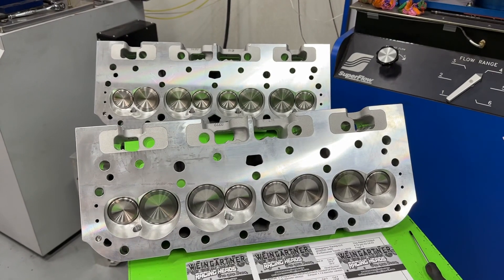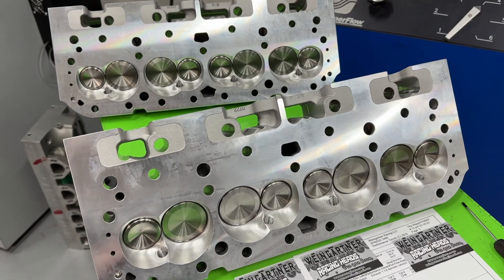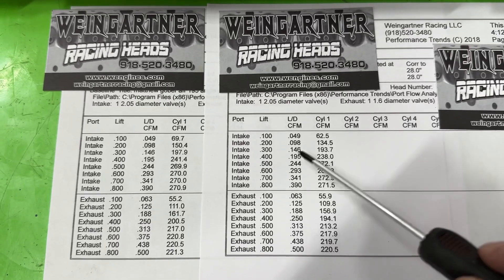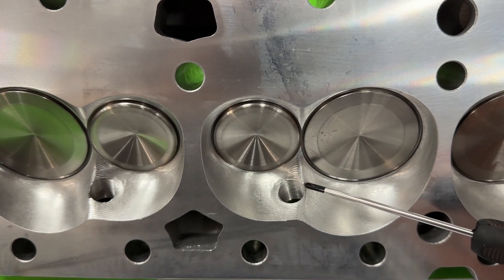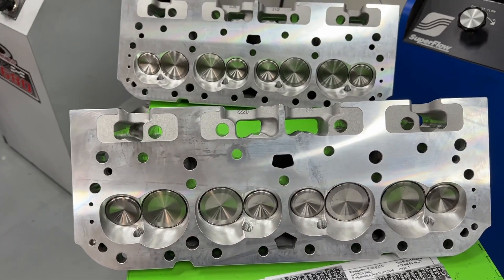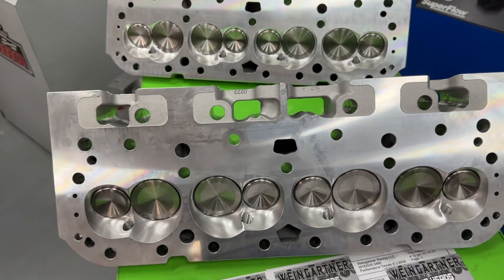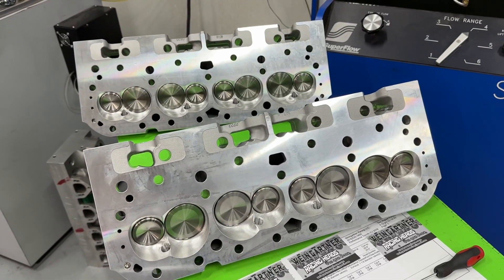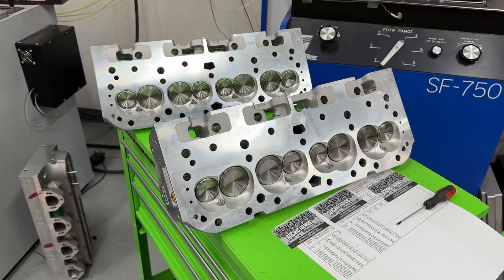Do Angle Plug Heads Flow More Than Straight Plug Heads?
I give flow differences between an angle plug AFR 195 head and a straight plug AFR 195 head.